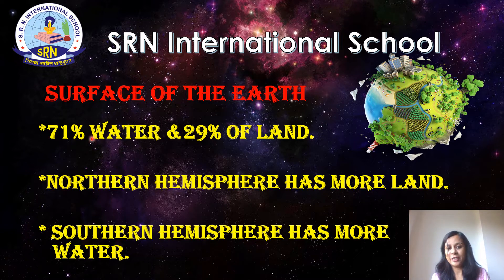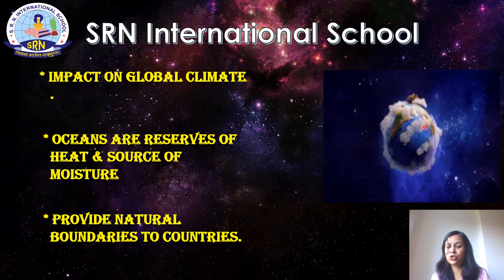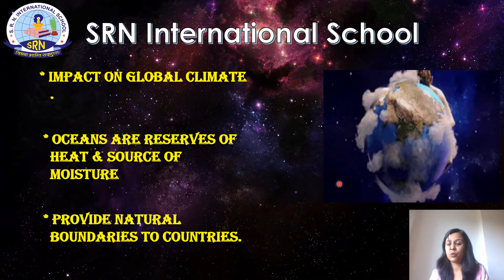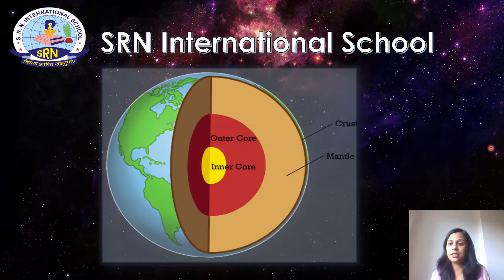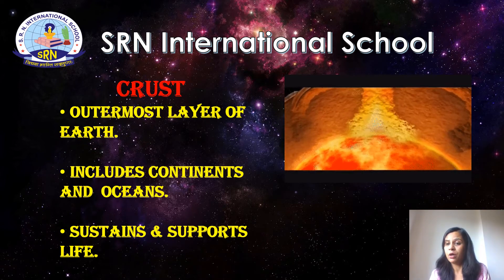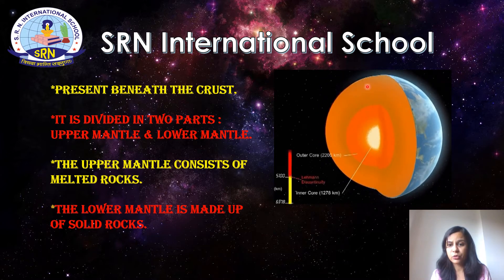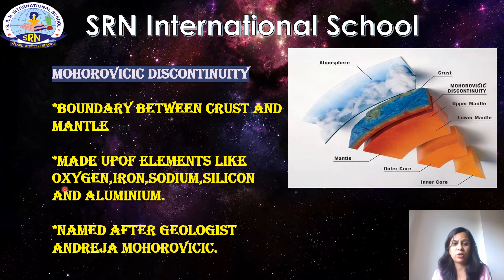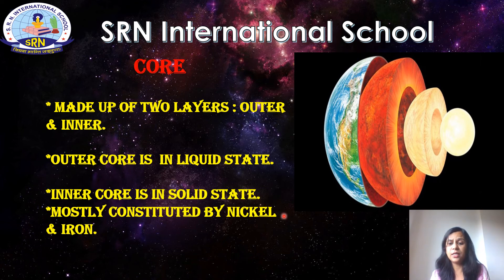Structure of Earth | Grade-VII| S.St (Geography) | SRN INTERNATIONAL SCHOOL | SRN Subject Video-12